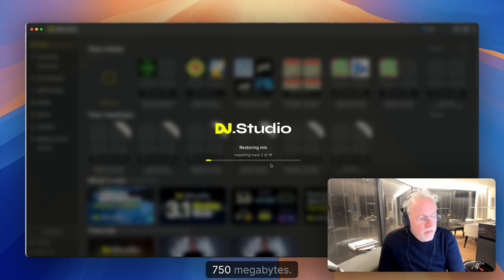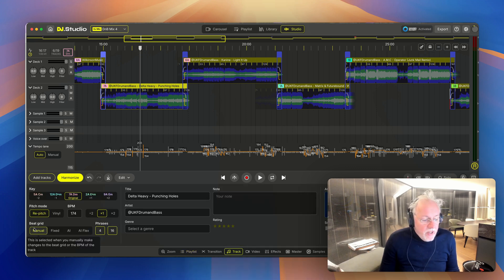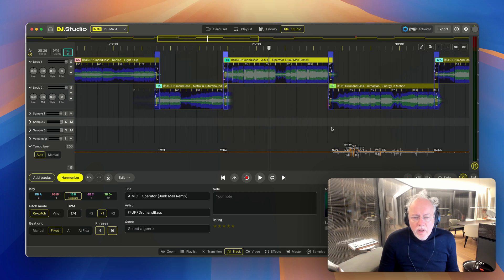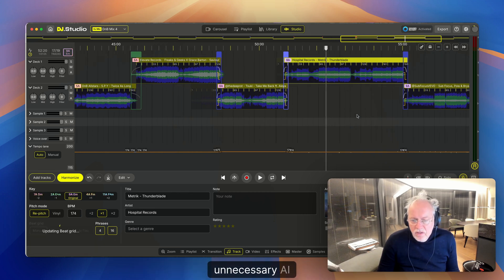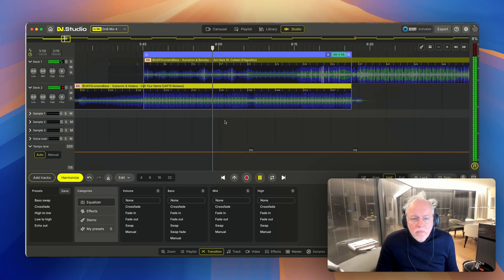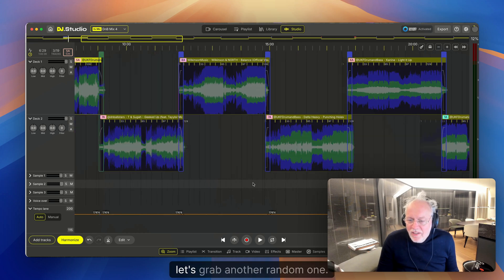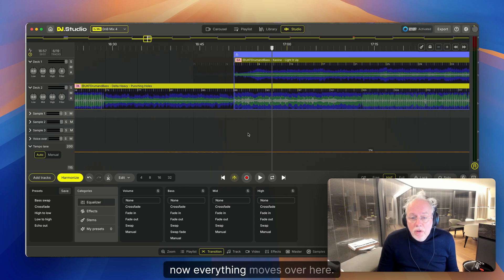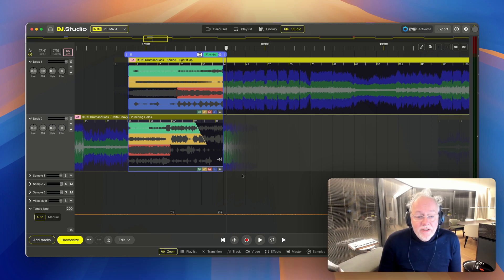Fix the mix - Beat sync and Fixed Beat grids - learn from our CEO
One of our DJ.Studio users reached out : “My Drum and Bass mix doesn’t sound right… something’s off.” So our CEO checked the Mix and Fixed it using beat synchronization and Fixed beat grids.

Whether you're into Drum & Bass or any genre — this is a masterclass in mix fixing you won’t want to miss. Real advice. Real results.

💡 Learn how to take your mix from “meh” to massive using DJ.Studio!

⚠️  🔉 We apologize for the background noises in this video. Our young dog peed on the floor and my wife cleaned it up, not realizing that the microphone would register all those sounds.

Experience the ease of creating stunning mixes in minutes with DJ.Studio. Simply drag and drop your favorite tracks into the library, hit Automix, and watch as DJ.Studio intelligently arranges them. Focus on perfecting those transitions and export your masterpiece to Mixcloud, Ableton, or as a local file complete with a tracklist.